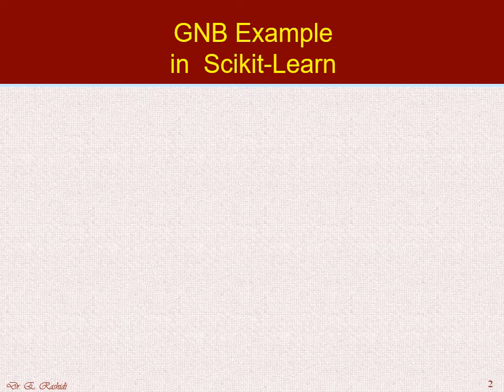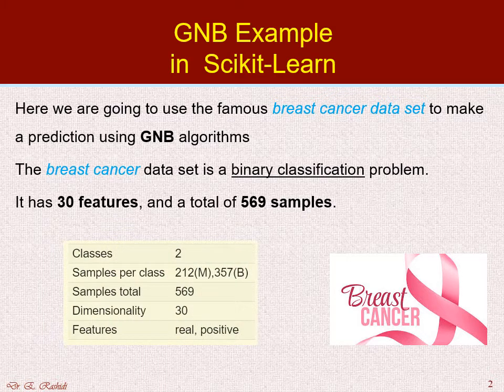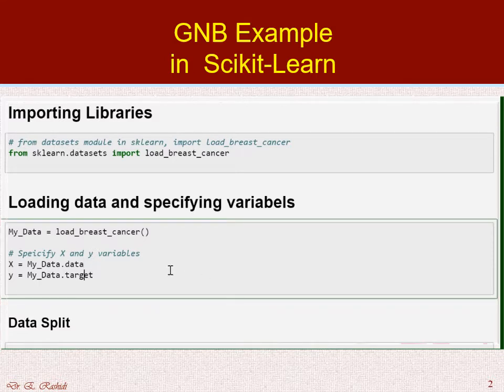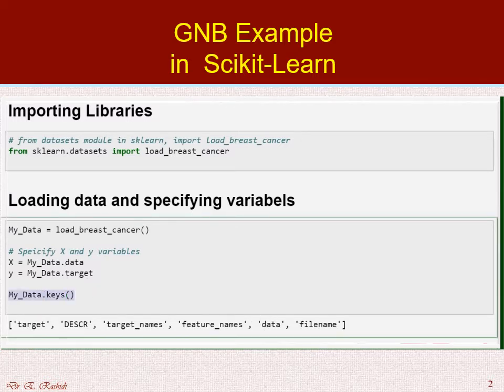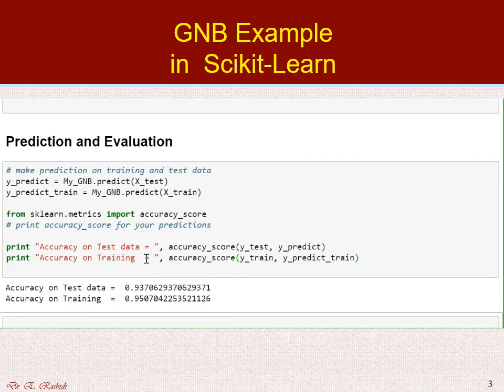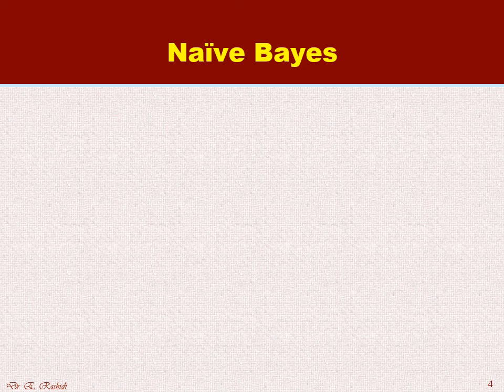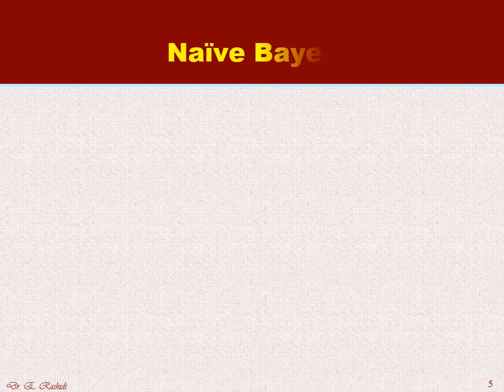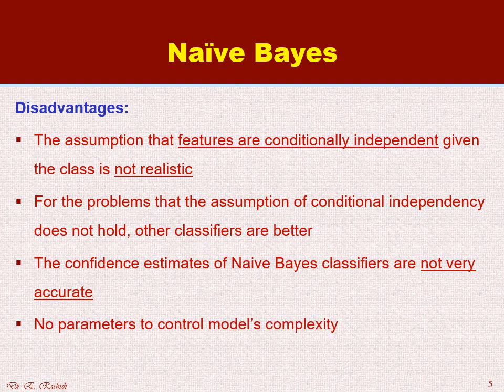Naive Bayse - Put it into work